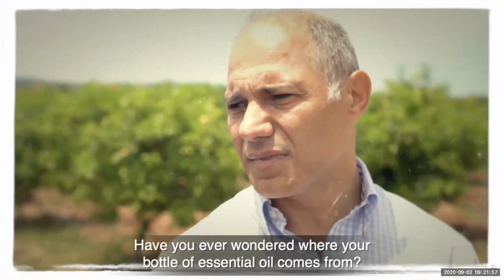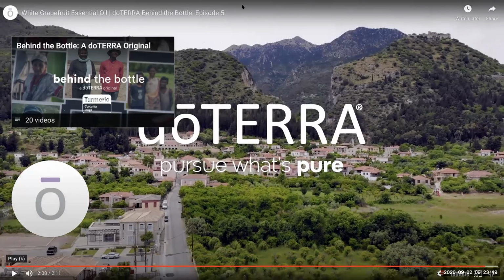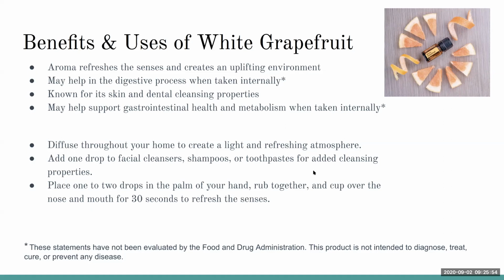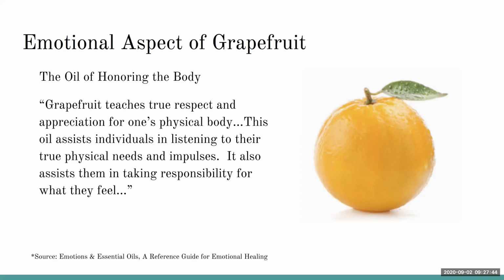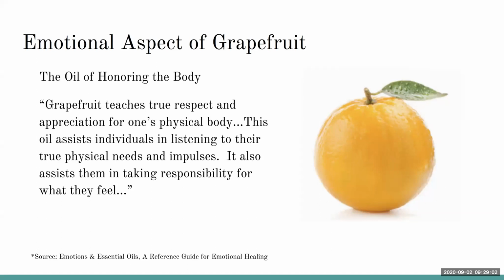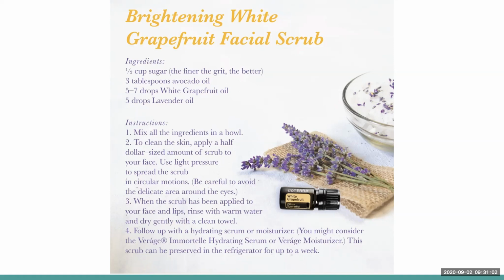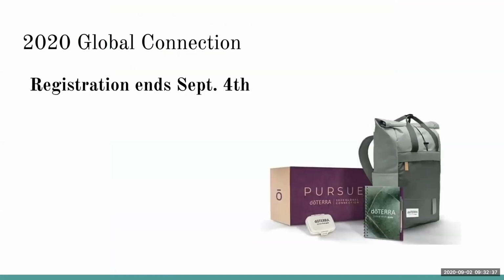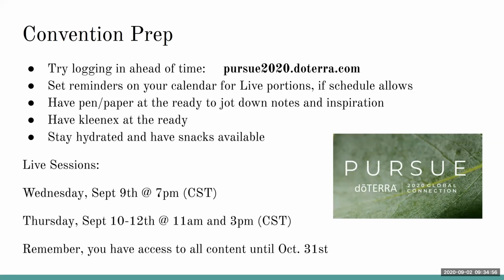Wednesday Webinar - White Grapefruit